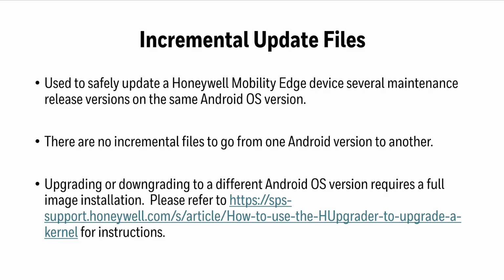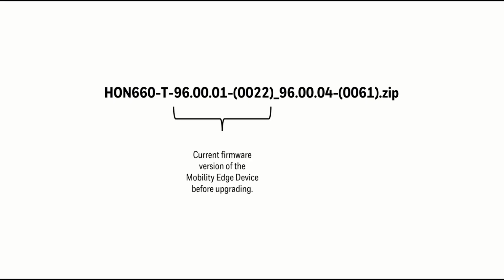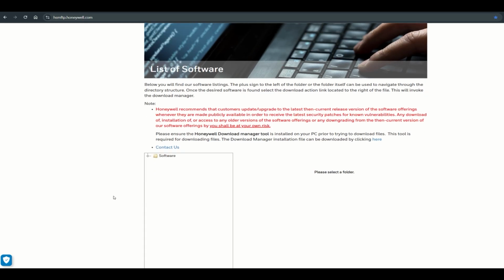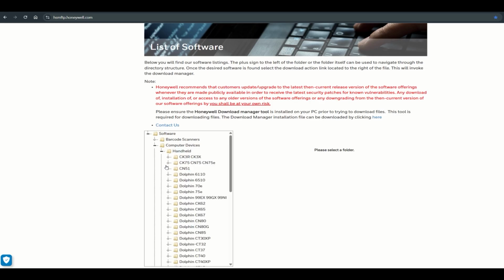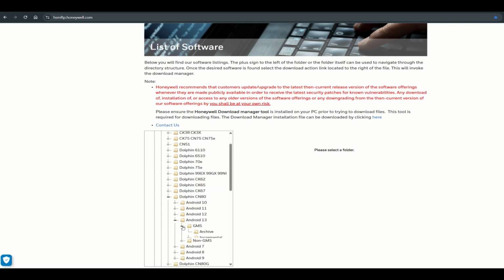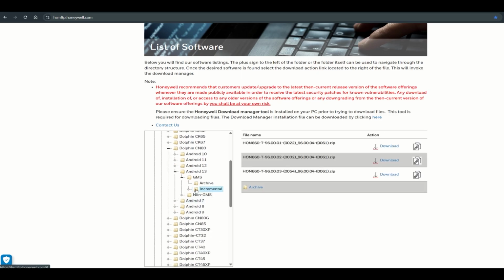How to Use an Incremental to Upgrade a Kernel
How to Use an Incremental to Upgrade a Kernel | Comment utiliser une mise à niveau incrémentielle pour mettre à niveau un noyau | Cómo usar un incremental para actualizar un kernel | So verwenden Sie ein inkrementelles Upgrade eines Kernels | Come utilizzare un incrementale per aggiornare un kernel | Bir Çekirdeği Yükseltmek İçin Artımlı Bir Sürüm Nasıl Kullanılır | 如何使用增量升级内核 | Como usar um incremental para atualizar um kernel